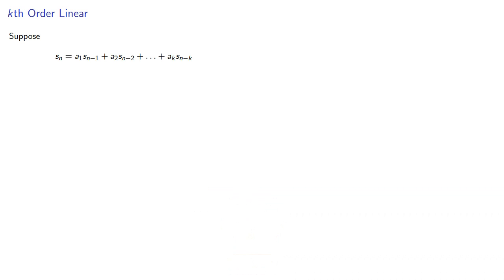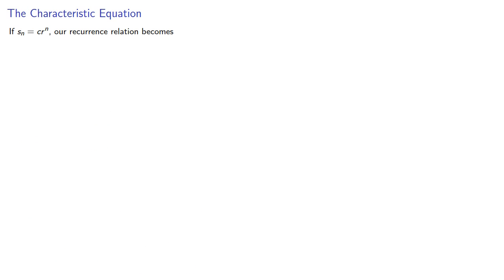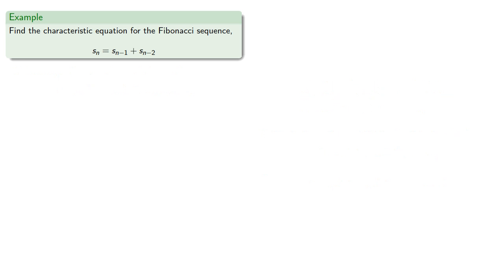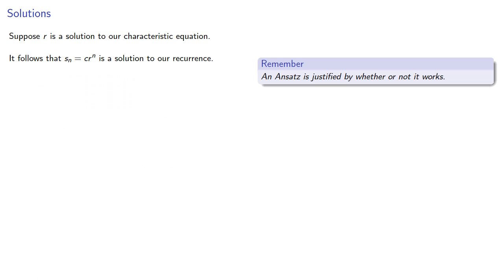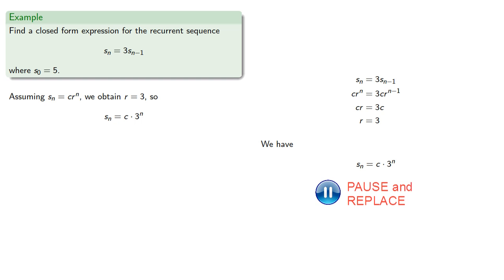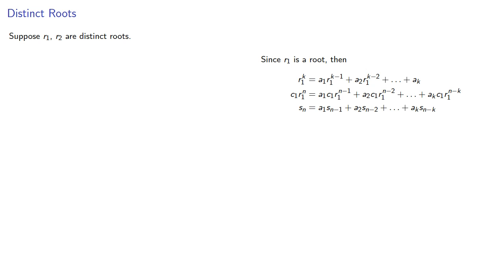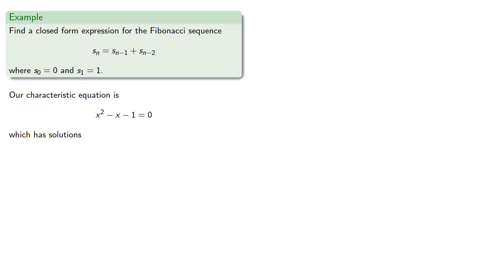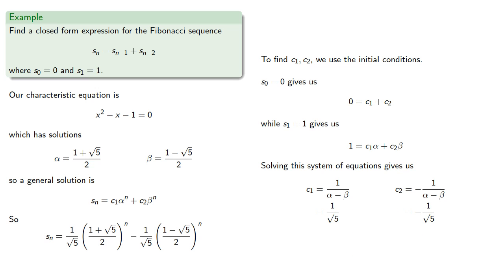Solving Linear Recurrence Relations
Solving kth order linear recurrence relations.